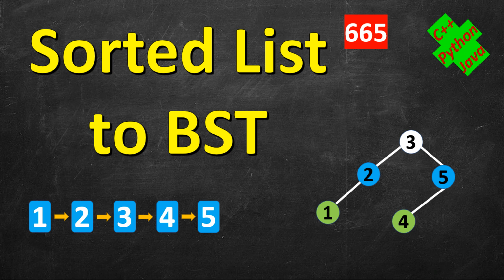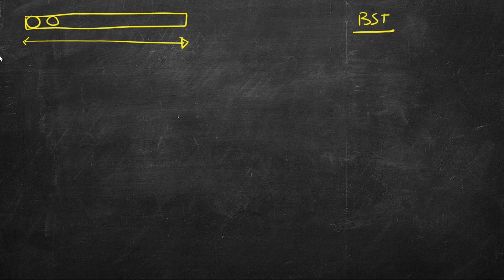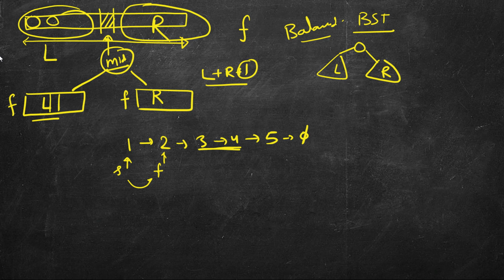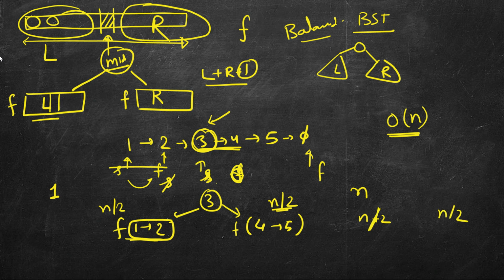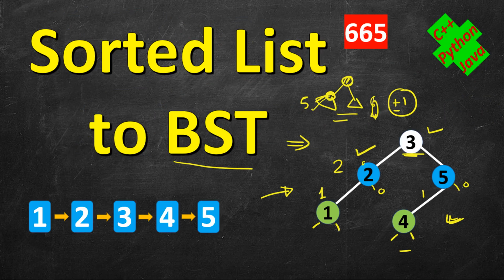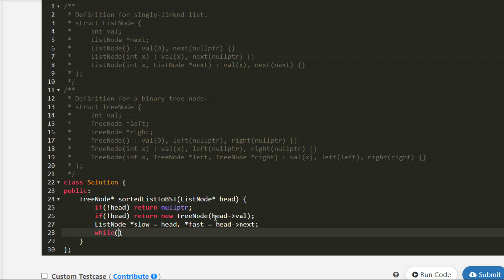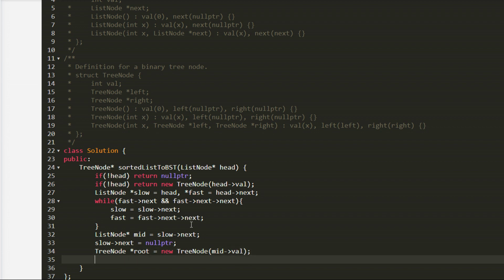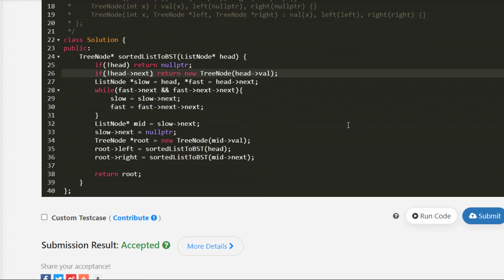Convert Sorted List to Binary Search Tree (BST) | LeetCode 109 | C++, Java, Python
1. Cracking the Coding Interview
2. Cracking the Coding Interview Paperback
3. Coding Interview Questions - Narasimha Karumanchi
4. Data Structures and Algorithms Made Easy - N. Karumanchi
5. Data Structures & Algorithms made Easy in Java - N. Karumanchi
6. Introduction to Algorithms - CLR - Cormen, Leiserson, Rivest

Convert Sorted List to Binary Search Tree | Leetcode 109
109. Convert Sorted List to Binary Search Tree,